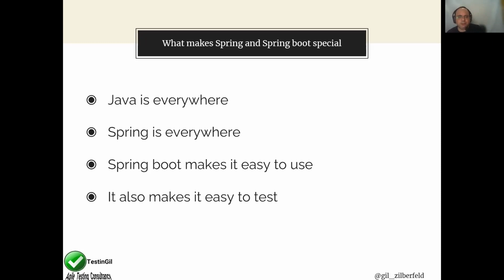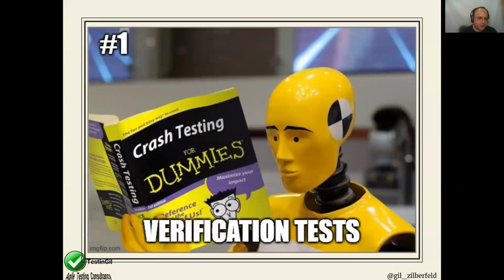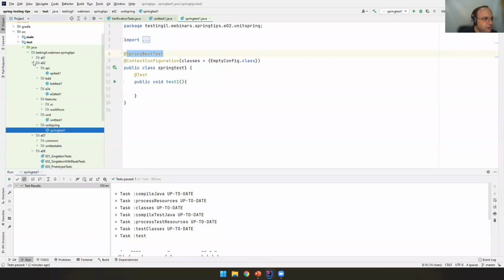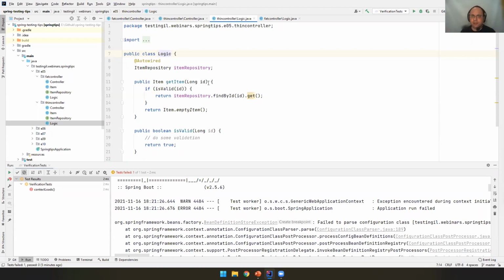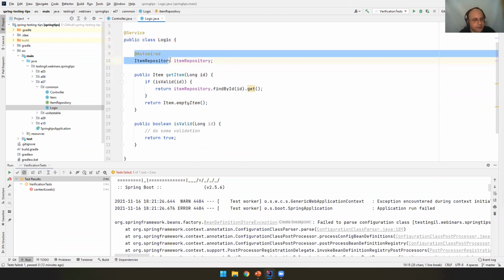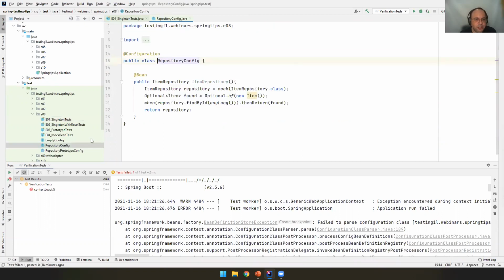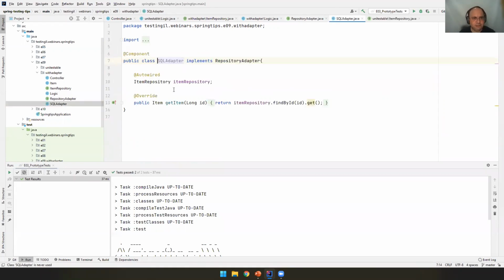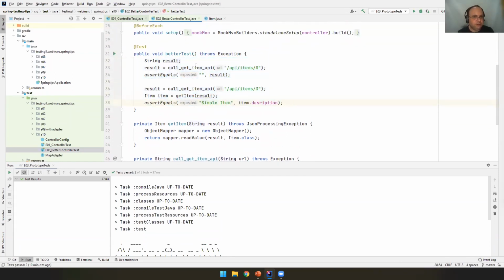Spring Testing Tips Webinar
Spring and Spring Boot have a lot of testing features. Spring itself was written as  a dependency injection framework, so it has testability baked in.

But if you'd like to dig deeper, and learn not just about the tools, but also about how to use them properly, I've got some tips for you.

Interested in better code? Here's my Clean Code Workshop details which covers it